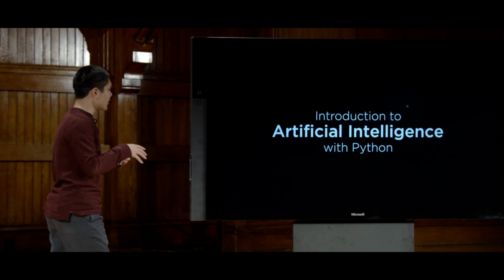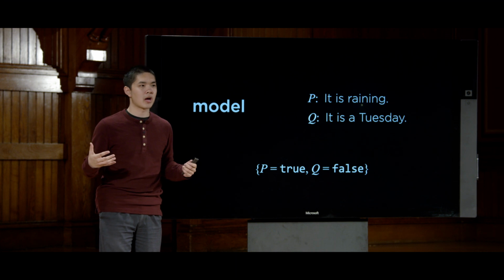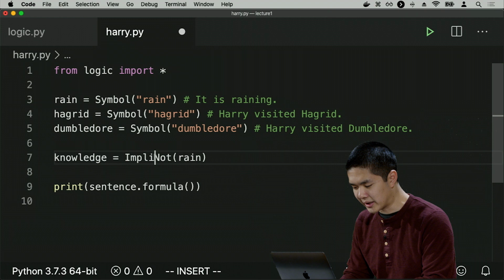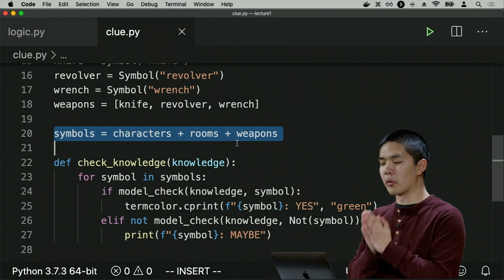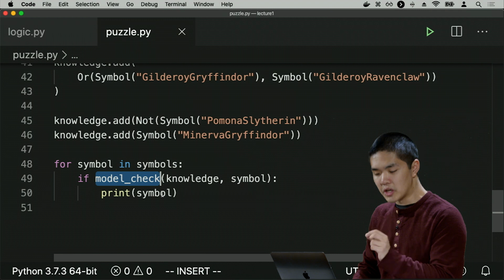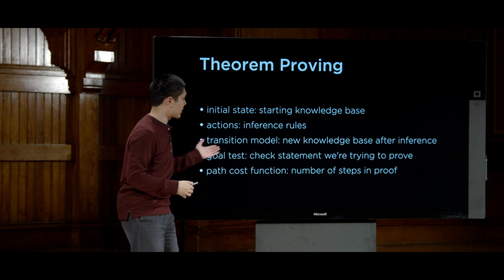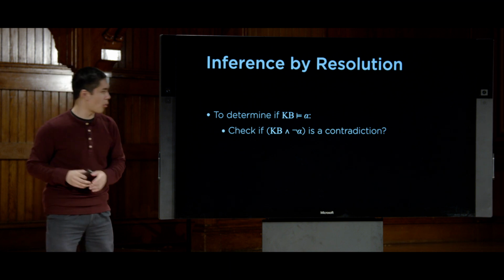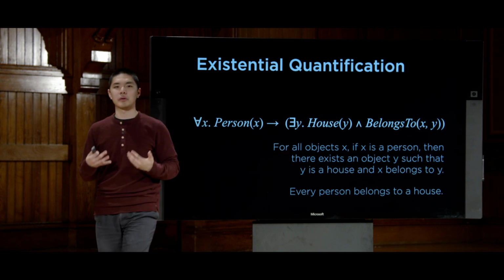1. Knowledge (українські субтири) HarvardX CS50AI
HarvardX CS50AI
CS50's Introduction to Artificial Intelligence with Python

0. Search
1. Knowledge
2. Uncertainty
3. Optimization
4. Learning
5. Neural Networks
6. Language